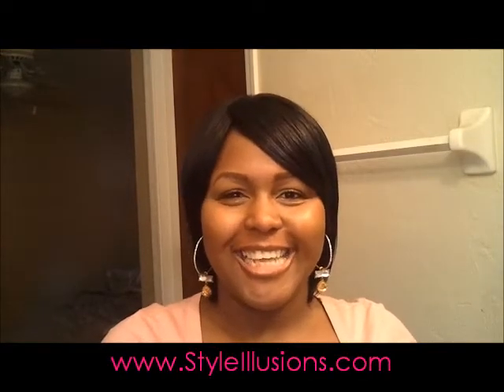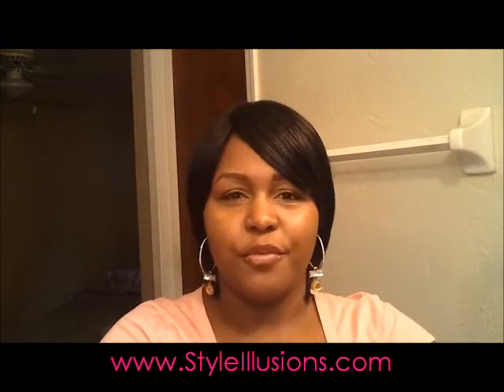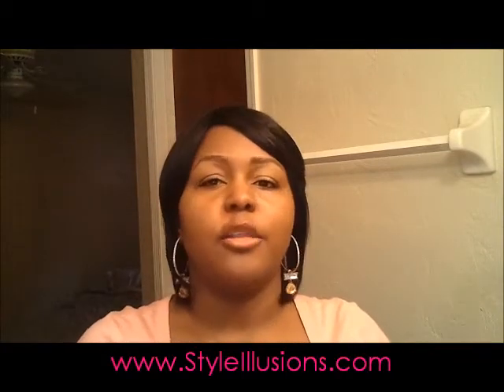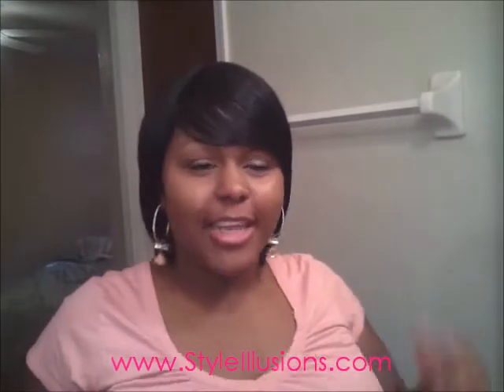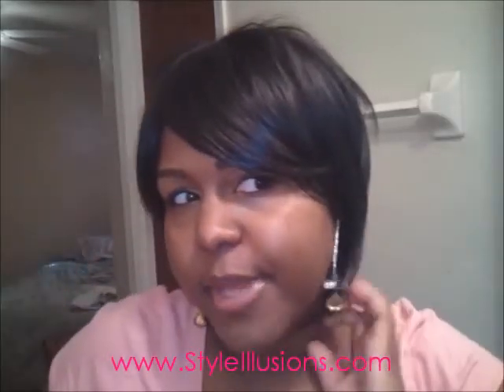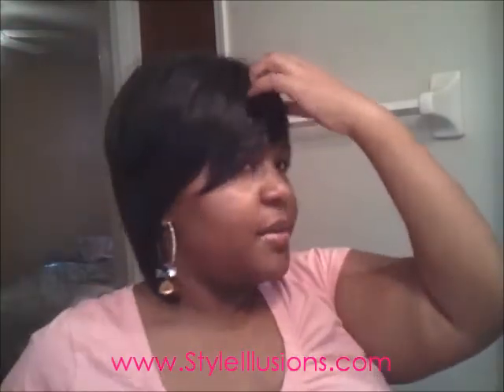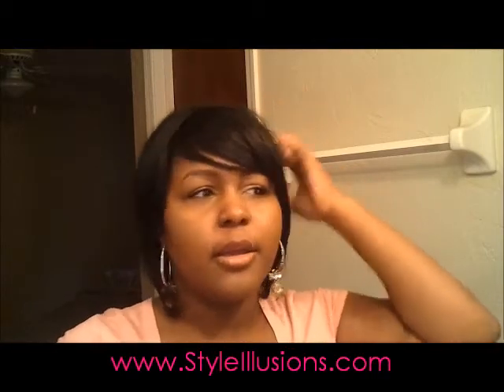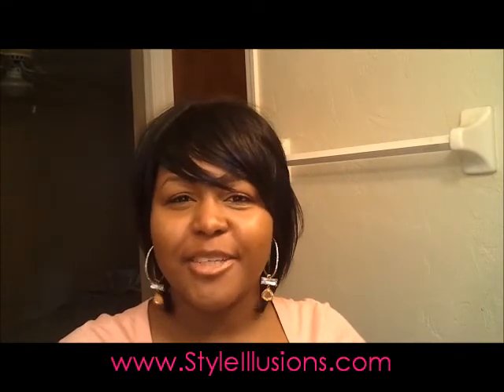Wig Review: Madison by Hairsense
My review of the synthetic hair wig Madison made by HairSense.